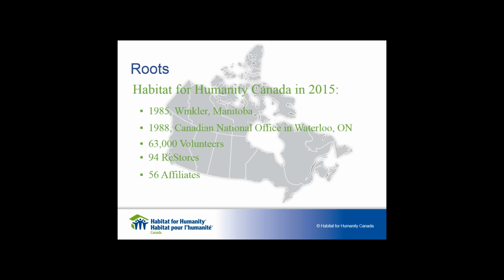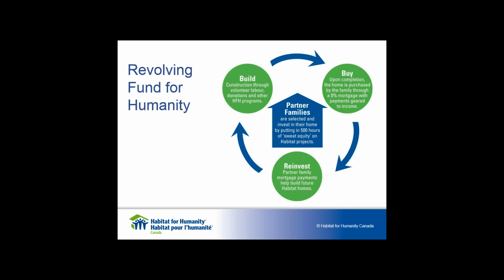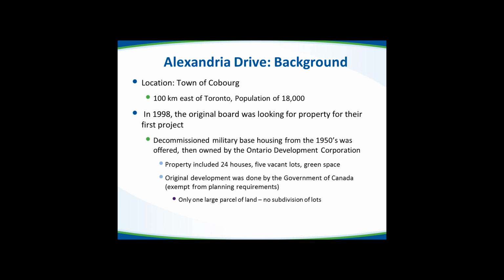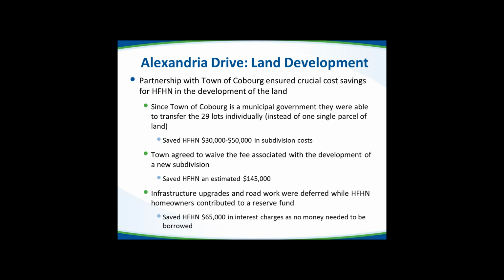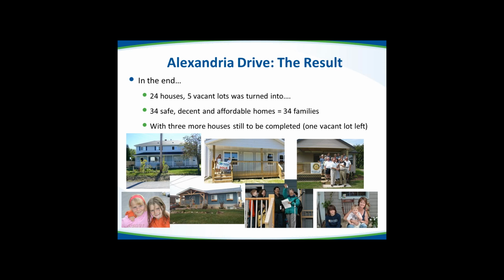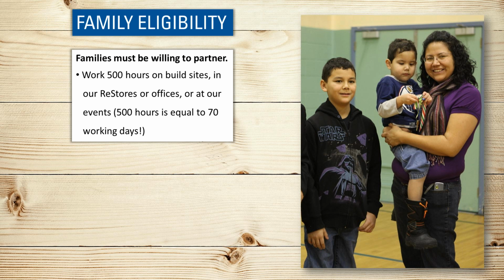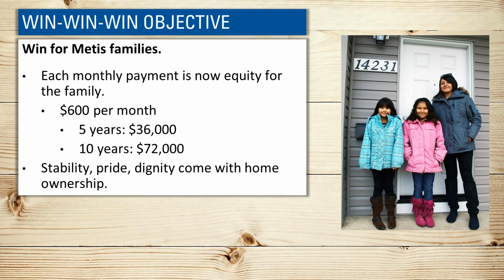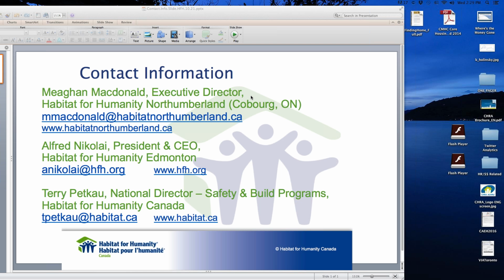Affordable Homeownership Partnerships with Habitat for Humanity Canada 2015 10 21, 1 33 PM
Famous for their ‘sweat equity’ approach to homebuilding and interest-free mortgage payments, Habitat for Humanity Canada discuss partnership opportunities between non-profit housing providers pre- and post-expiry of social housing operating agreements to transition families into affordable homeownership.